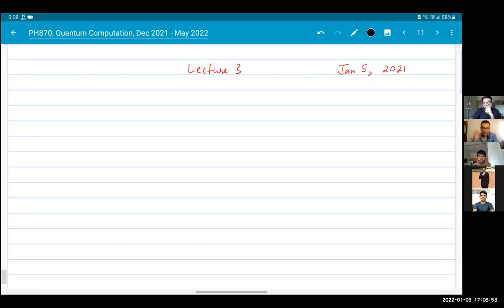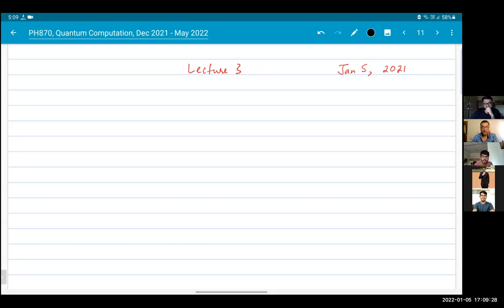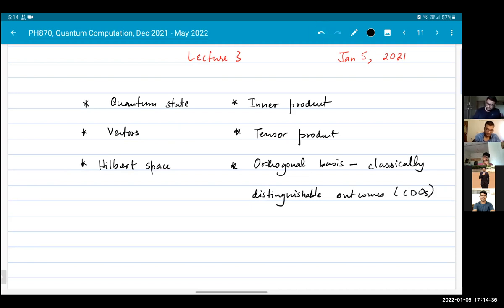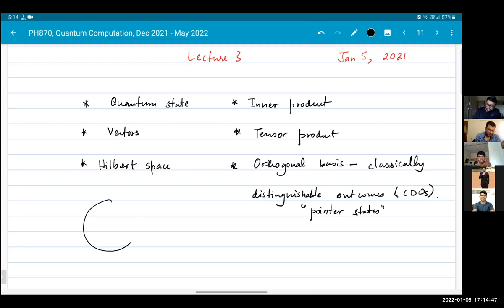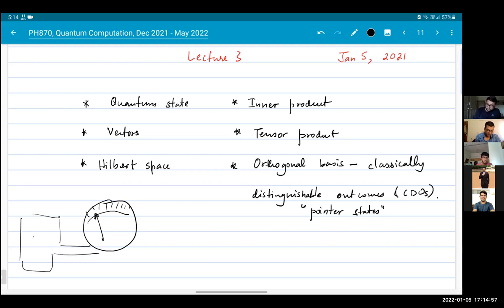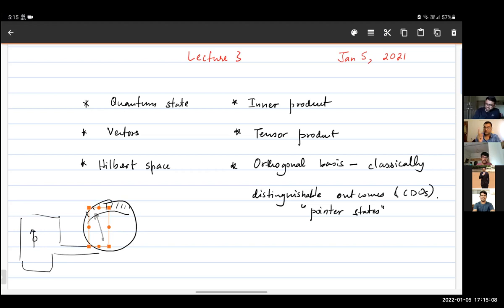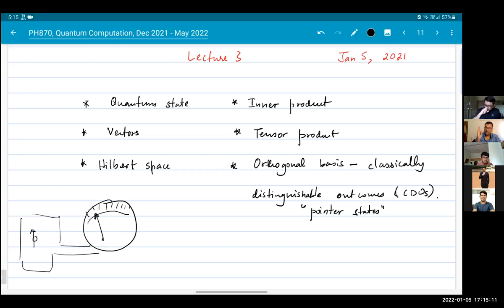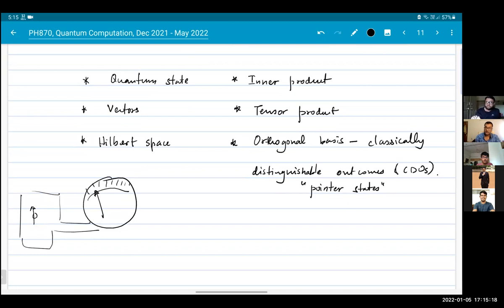Quantum Computation, Lecture 3, Jan 5, 2022